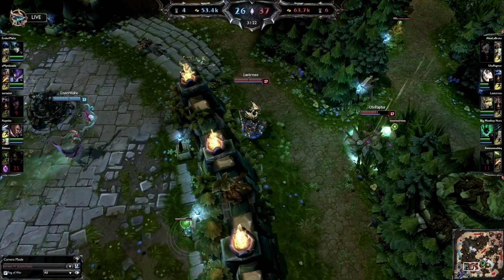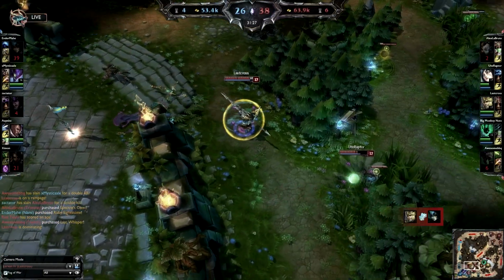EoD ep.16 - Don't bite off more than you can chew (Acceptable gains & losses)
Help us turn this into our full time jobs!

Hey guys, this video is about not losing more than you should and not being too greedy. Basically...how to stop throwing games all the time.